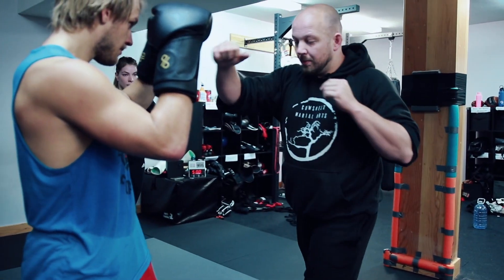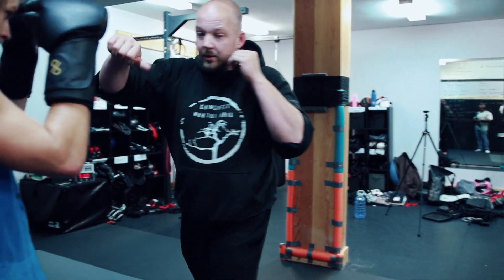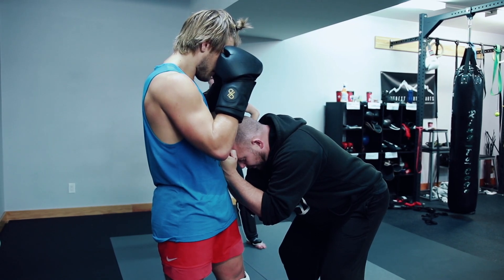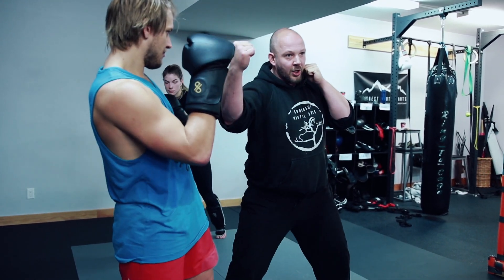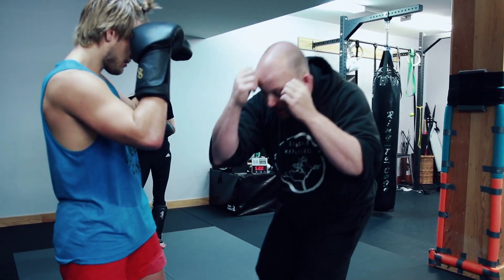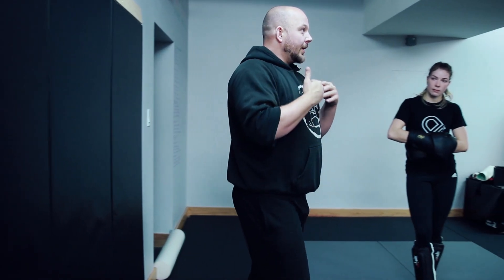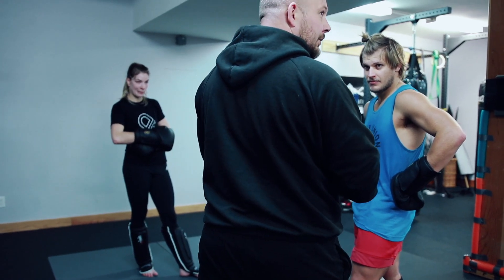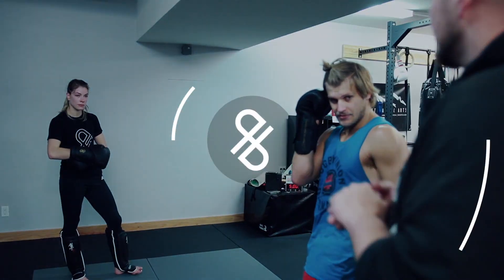Boxing Entry For Mixed Martial Arts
Dan Miller shows a boxing entry where he switches stances from orthodox to southpaw and shows where the takedown threats and kicking threats are as well.